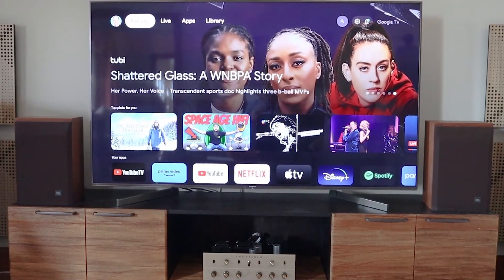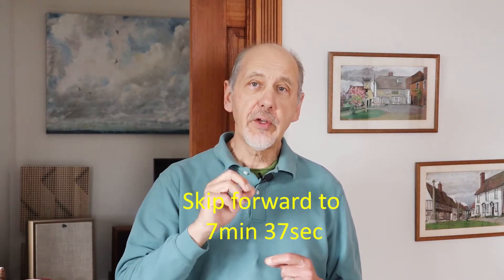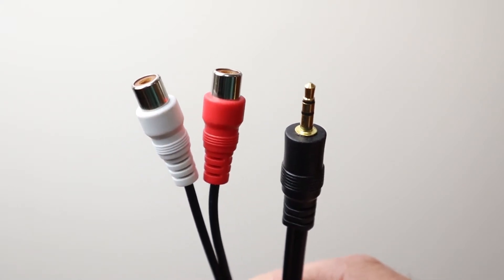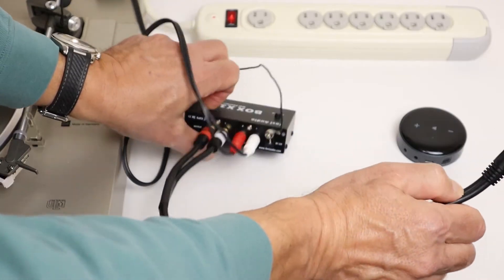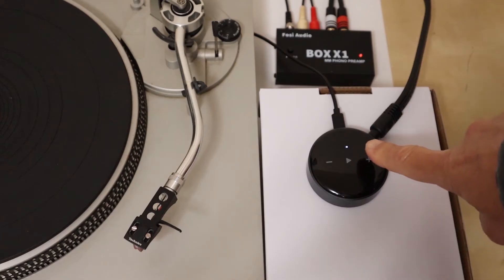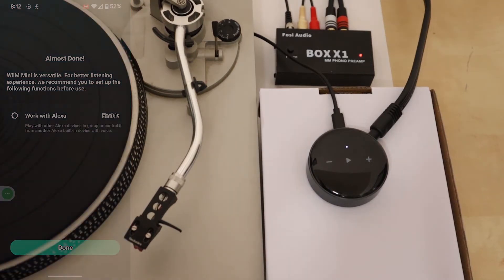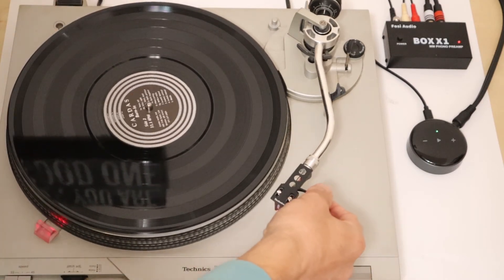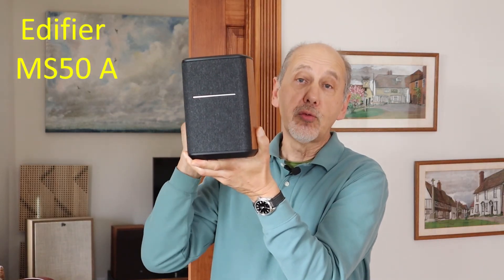Wireless Turntable Not Bluetooth. Using a Wiim Mini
Use a Wiim Mini music Streamer instead of Bluetooth to connect your HiFi turntable to your stereo.  You'll get much better sound and a more reliable connection. This Video steps you through setting up the system for people with no technical knowlege at all.
Chapters
00:00 WiFi vs Bluetooth for Turntables
01:52 Connecting Using  Phono Preamp
03:01 Connecting the Wiim Mini to Turntable
05:50 Setup Wiim Mini with Home App
07:36 Linking Wiim to another Stereo
08:52 System Demonstration
09:30 Arylic S10., Andover Songbird,  Dayton Audio WBA51
10:12 Audioengine a1-mr
10:27 Edifier MS50 A
This video also gives you alternatives to the Wiim streamer for the player system

Important Note: The exact setup shown in this video sounds really good.  Some Phono cartridge/preamp combinations have a higher output level than the ones I used.  If you experience a popping or crackling sound on loud passages of music, connect a passive volume control between the output of the phono preamp and the aux in of the Wiim Mini.  Start with the control fully clockwise and turn counterclockwise one eighth of a turn at a time until the sound is smooth and clear.  Once set this volume control should be left in this position and not adjusted further.

This link is for an inexpensive passive volume control that I have tested for this purpose and can recommend.

Product Links
Wiim Mini;

Fosi Audio Phono Preamp.

Arylic S10 WiFi Music Streamer

Andover Songbird WiFi Music Streamer

Audioengine a1-mr WiFi Wireless Speakers  P.S. These are amazingly good!

Edifier MS50A